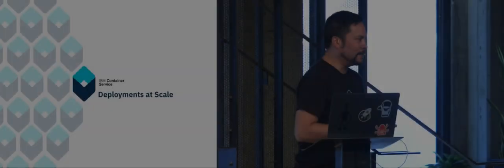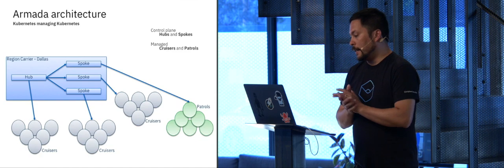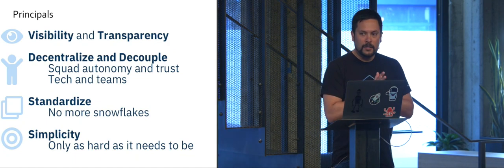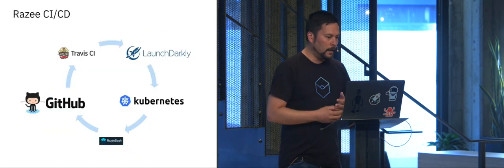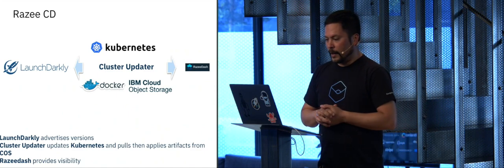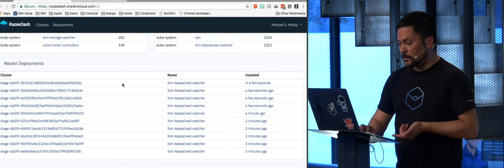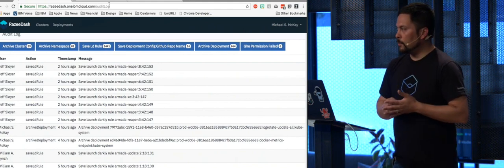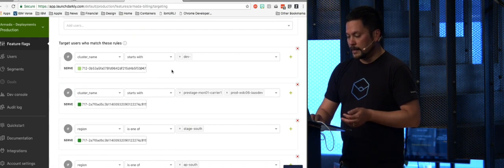Deployments at Scale: Using Kubernetes and LaunchDarkly to run the IBM Cloud Container Service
Michael McKay, Senior Software Designer at IBM, describes how his team used Kubernetes and LaunchDarkly to run the IBM Cloud Container service.